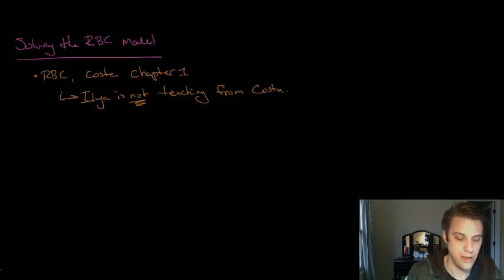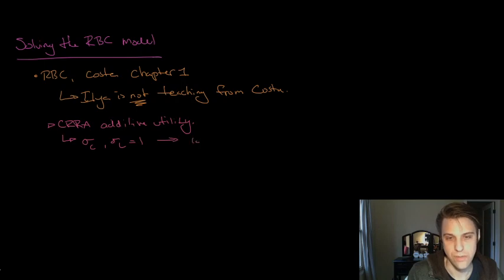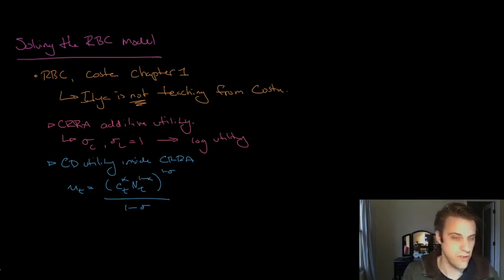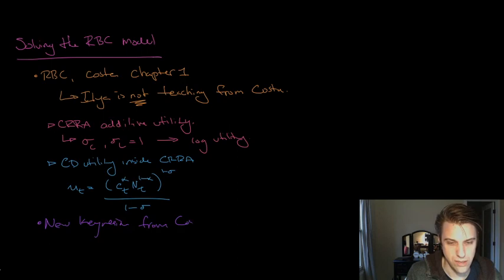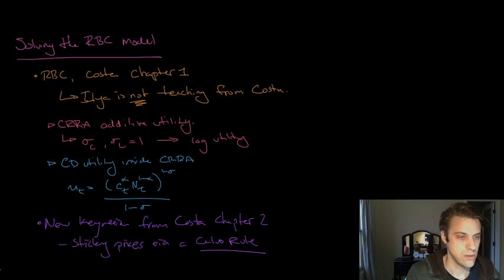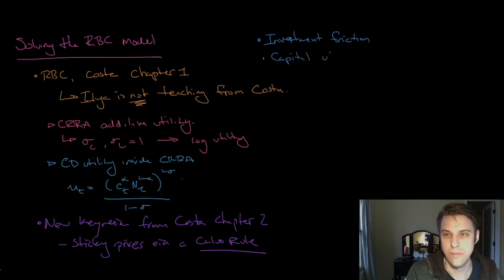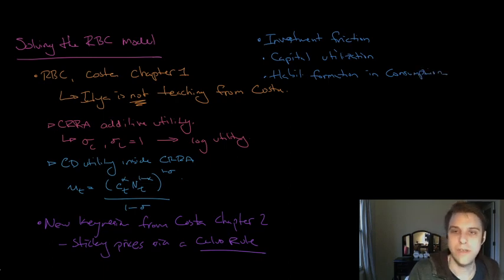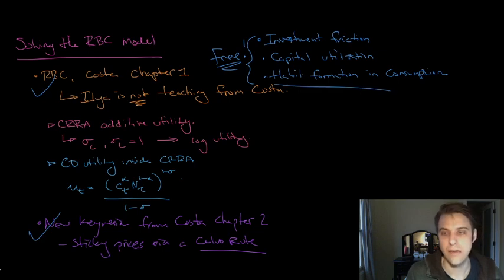Real Business Cycle Math - 00 - Introduction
Part 00 of a series of videos solving Dynamic Stochastic General Equilibrium (DSGE) models, beginning with a simple RBC.

This is the outline of what we're going to cover in this series and why.